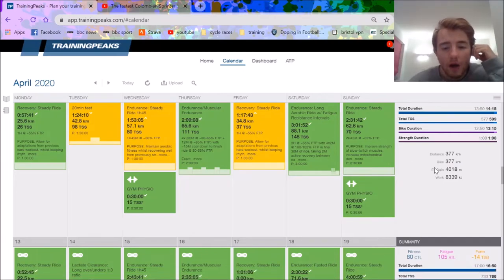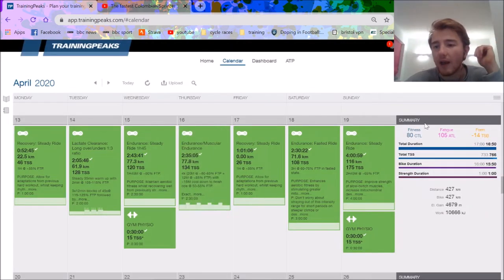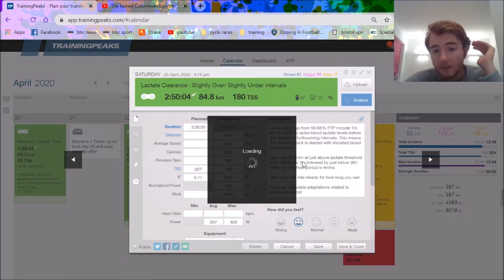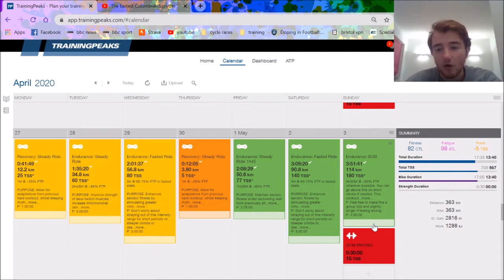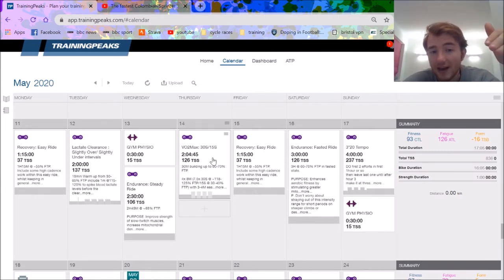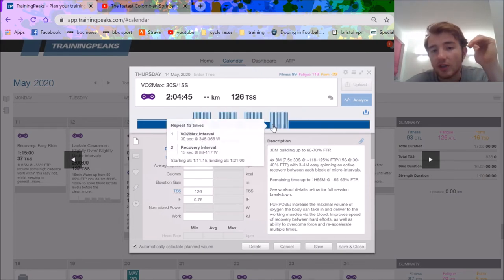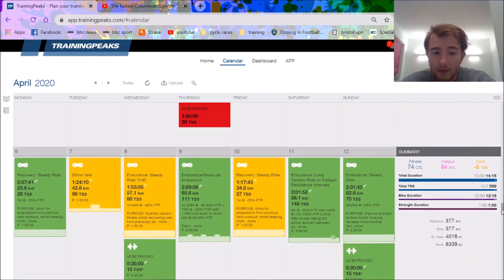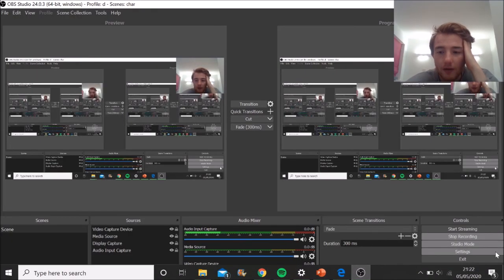Training During CORONA PT 2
Someone asked for a video on training for Coronavirus so I gave my analysis and thoughts on what I am doing and how its all going